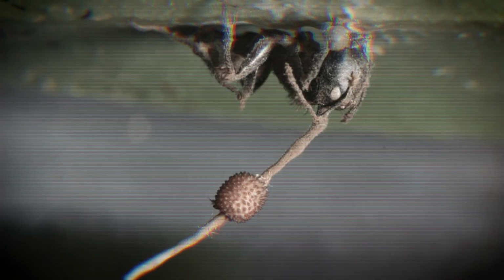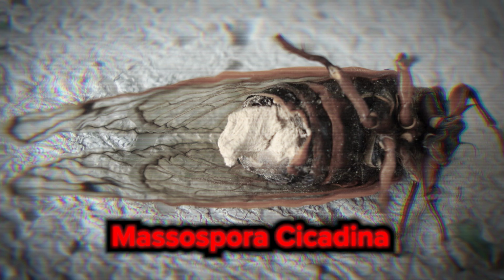These Mushrooms Take Control Over Insects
There’s a fungus that makes flies die in a ritual-like pose. Another hijacks cicadas with mind-altering chemicals similar to amphetamine. And some force ants into a final act of perfect precision. These are the fungi that bend nature to their will.